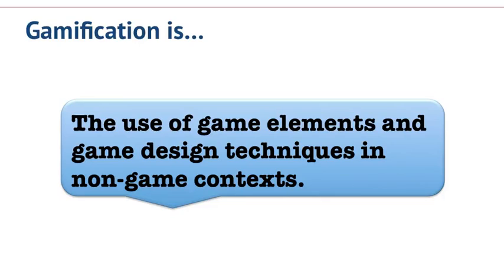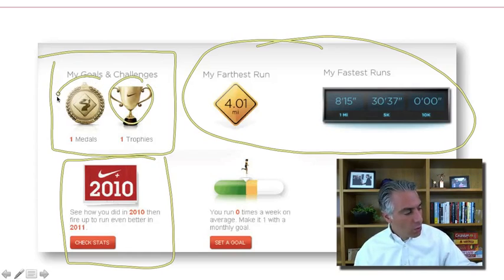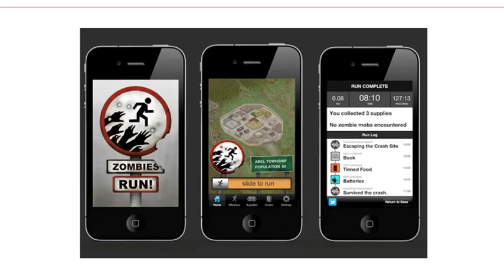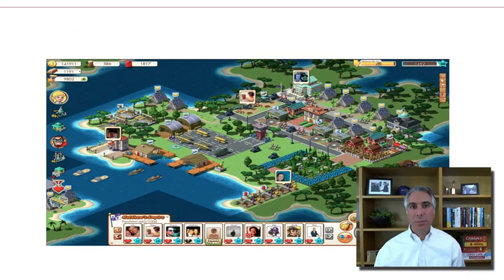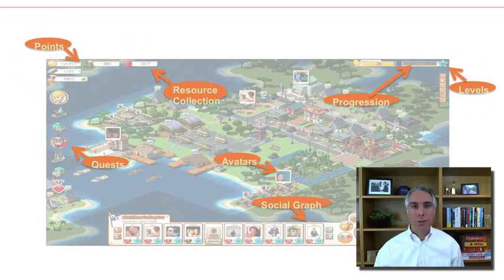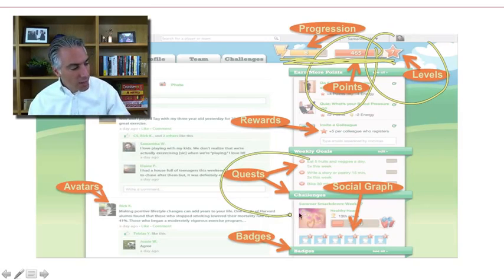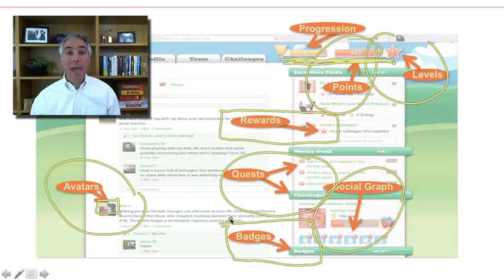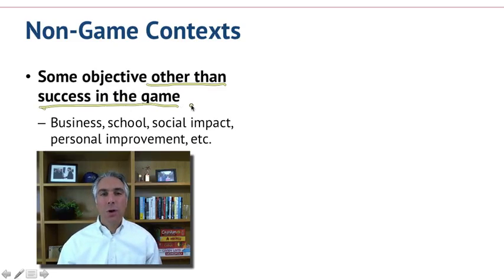1 3 1 3 Definition of Gamification 1232